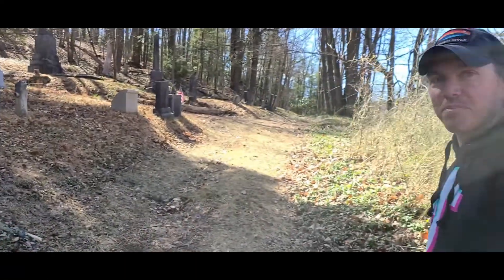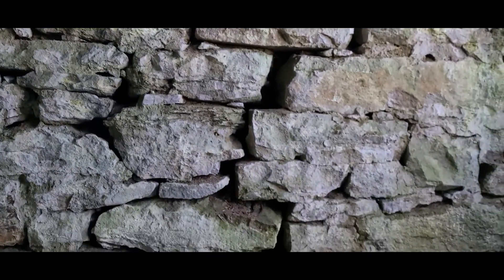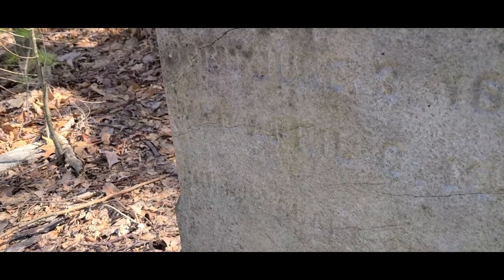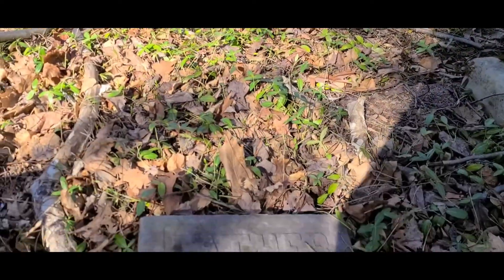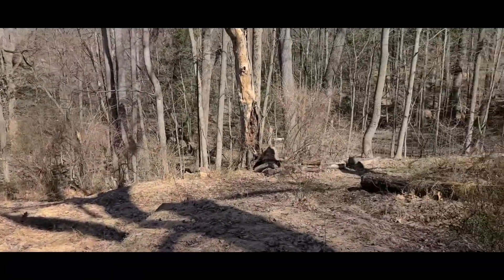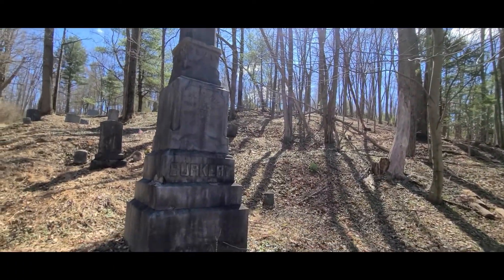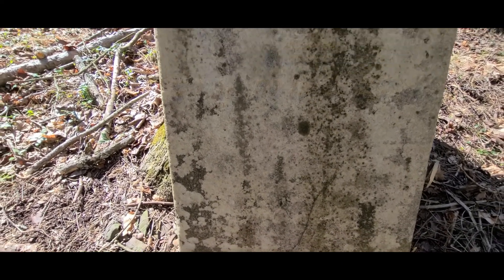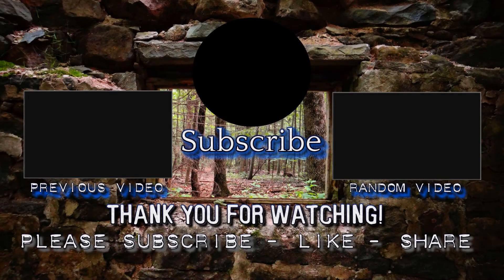Exploring an Old Cemetery with Journey with Jay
Collabed this explore with Journey_with_Jay on this old neglected cemetery on a side of a mountain.

➼ Commission Earned Link to my BOOK Abandoned Ruins of Eastern Pennsylvania
➼ Commission Earned Link to my other BOOK: Abandoned Ruins on Public Lands in New Jersey: Forgotten and Unknown Pasts